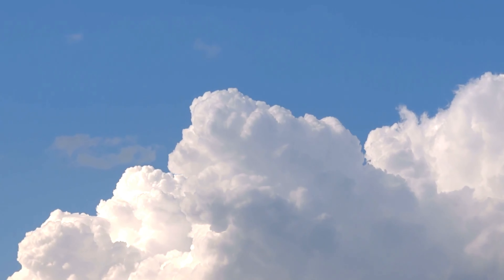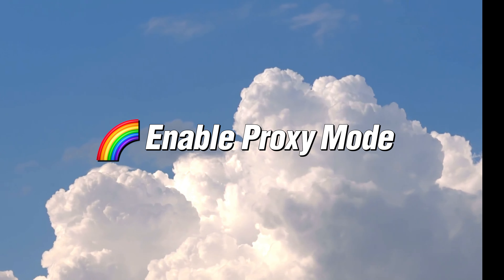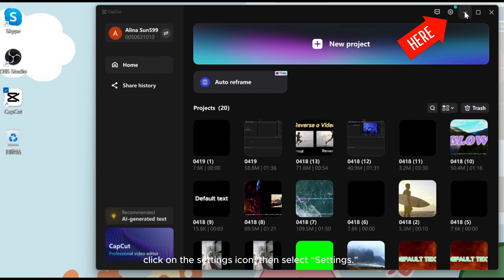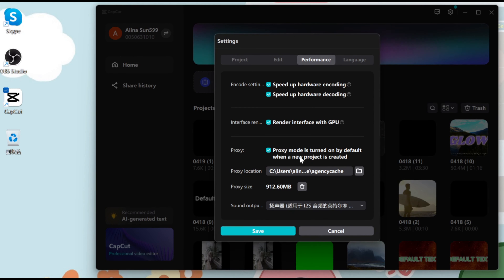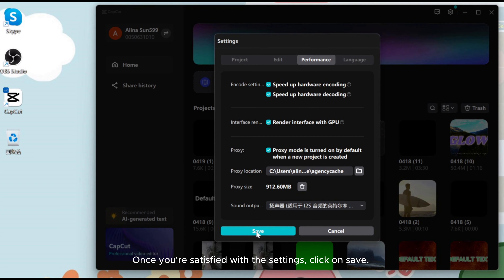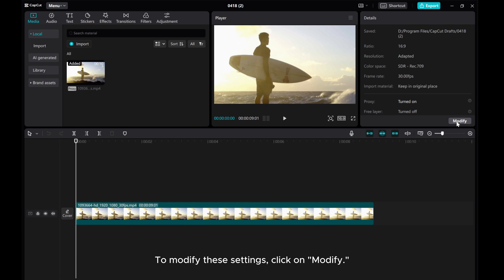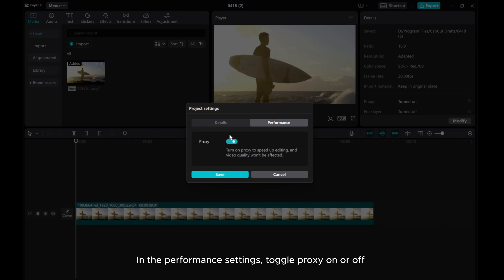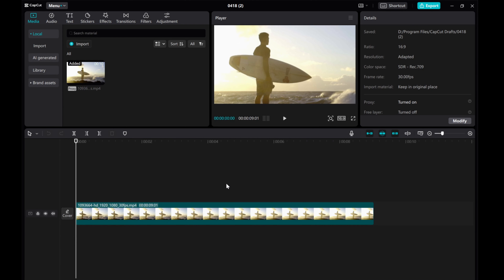How to Enable Proxy Mode in CapCut PC (2024)| Step-By-Step Tutorial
✨ Welcome to our step-by-step tutorial on how to enable Proxy Mode in CapCut PC for 2024!

In this video, we'll show you the easy process of setting up Proxy Mode to enhance your editing experience in CapCut.